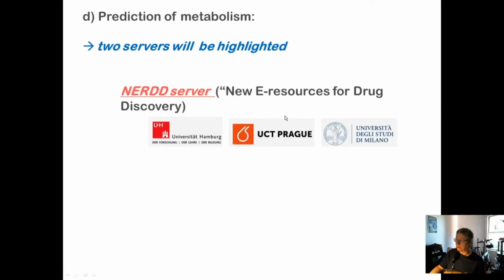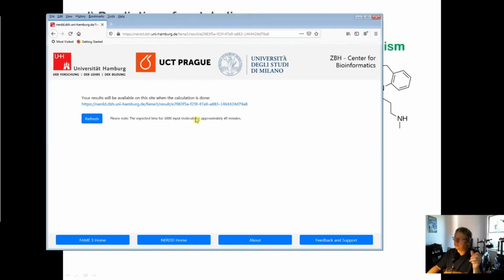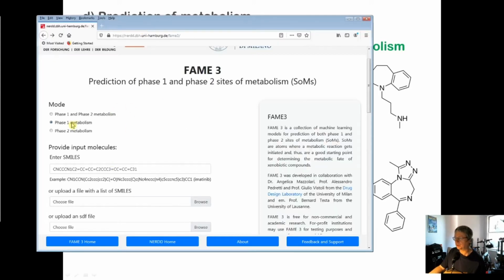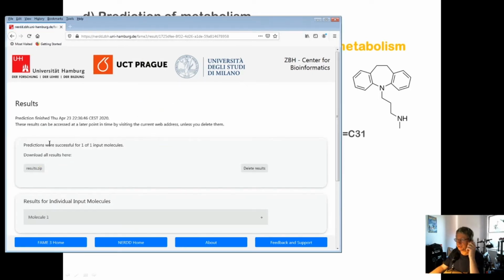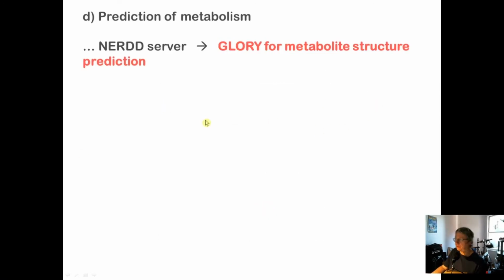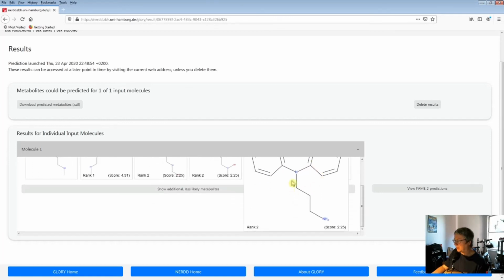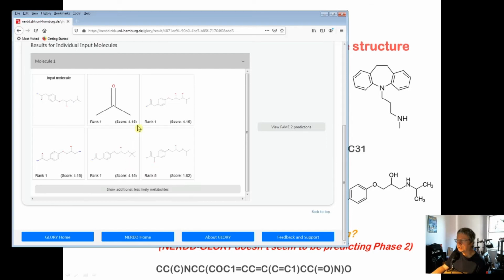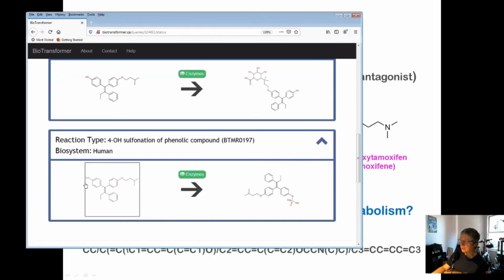chem477 lecture [4-23-20]